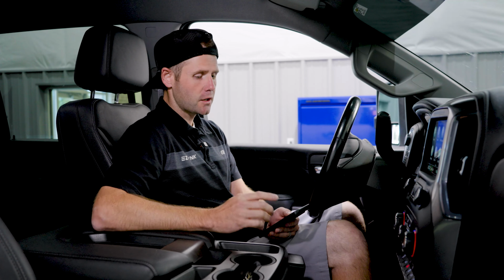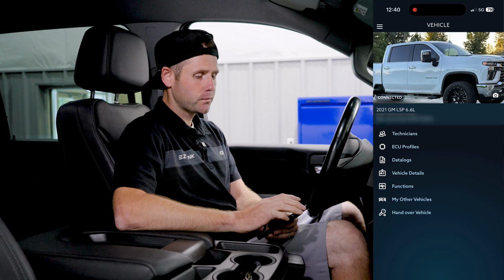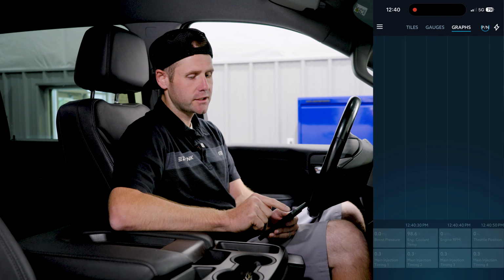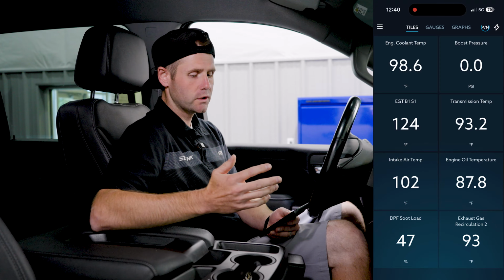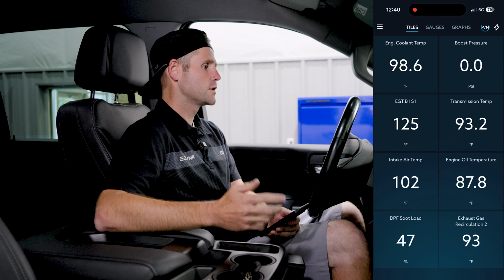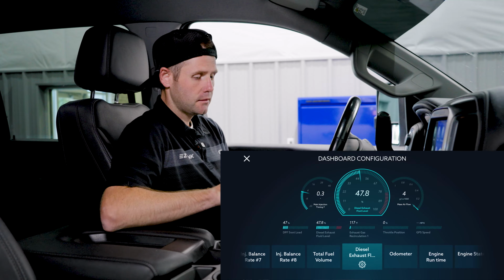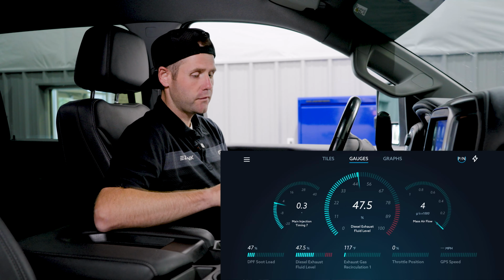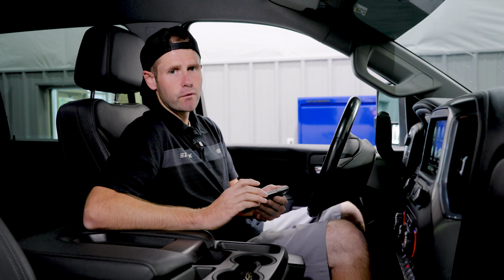See More Than Factory Gauges with Auto Agent 3 | Live Data & PIDs Explained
Your factory dashboard only tells part of the story.

In this video, Derek walks through the different ways you can view live vehicle data using the Auto Agent 3. From custom gauges and tiles to advanced graphs and data logging, you can monitor far more information than what's available on your factory dashboard.

Whether you're tracking boost, temperatures, DPF load, or other critical PIDs, Auto Agent 3 puts the data you need right at your fingertips.

What you'll learn:

Viewing live data in the Auto Agent app
Using tile, gauge, and graph views
Accessing vehicle-specific PIDs
Monitoring DPF load and other hidden data
Customizing gauges and warning thresholds
Recording data logs for troubleshooting
Sharing logs with your technician

Get more visibility into your vehicle and make better decisions with real-time data.

Timestamps

00:00 Introduction to live data monitoring
00:08 Connecting the Auto Agent 3
00:22 Why factory gauges don't tell the whole story
00:35 Accessing the dashboard view
00:42 Tile view overview
00:52 Viewing coolant temp, boost, EGT, and DPF load
01:00 Monitoring data not available on factory gauges
01:05 Gauge view and screen customization
01:17 Selecting custom PIDs and warning levels
01:40 Graph view and data logging
01:48 Recording data logs for technician review
01:57 Wrap up